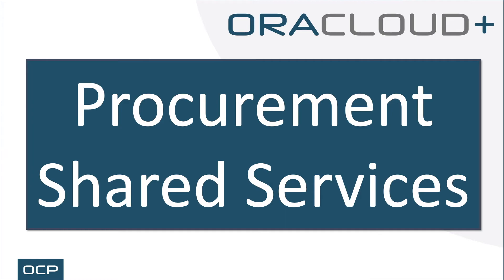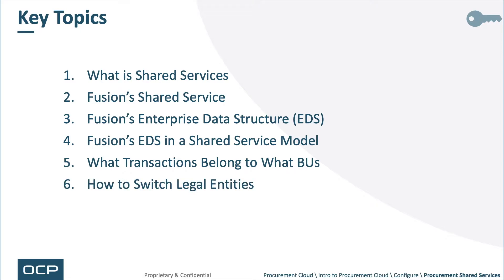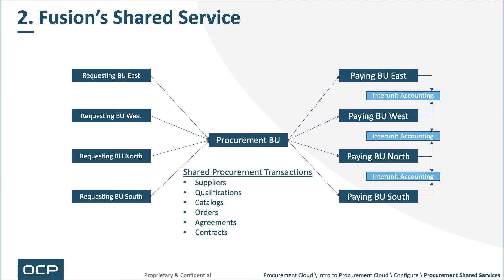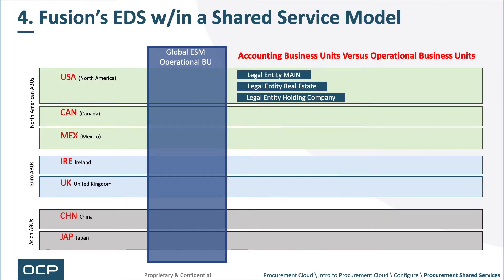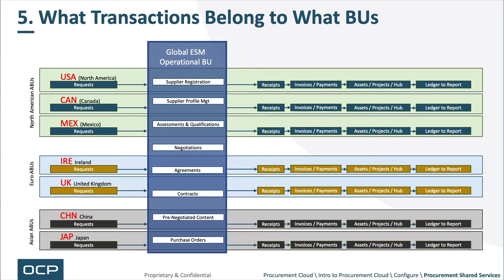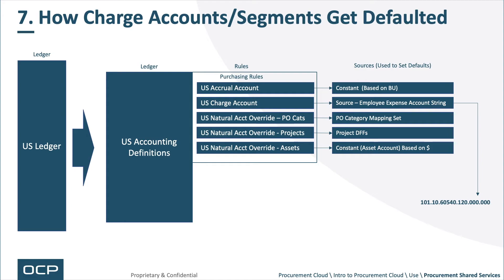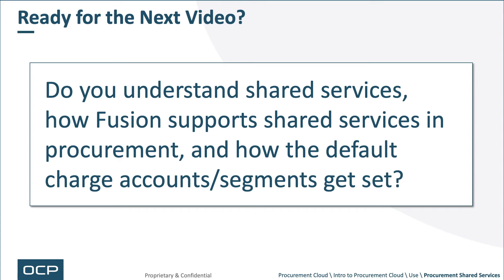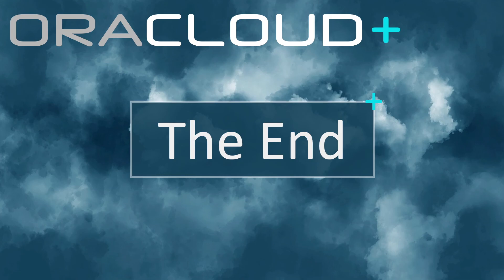Oracle Cloud Tutorial Ep 0035 | How to Set Up Shared Services in Procurement Cloud (All in 8 Mins)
Ex-Oracle Solution Architect, Scott Walls, explains Oracle ERP Cloud's Procurement Process in less than 5 minutes.  The Procurement Process is part of Oracle Cloud's ERP Pillar.  See the "Related Content" section below to discover related topics.

// PANAMEER LINKS

0:00 Introduction
0:19 ORACLOUD+
1:14 Where (FAST) Procurement Cloud Intro to Procurement Cloud Configure Procurement Shared Services
1:43 Key Topics
2:31 Fusion's Shared Service
3:50 Fusion's Enterprise Data Structure (EDS)
4:14 Fusion's EDS w/in a Shared Service Model
5:06 What Transactions Belong to What BUS
6:04 How to Switch Legal Entities?
6:27 How Charge Accounts/Segments Get Defaulted
7:39 Ready for the Next Video?